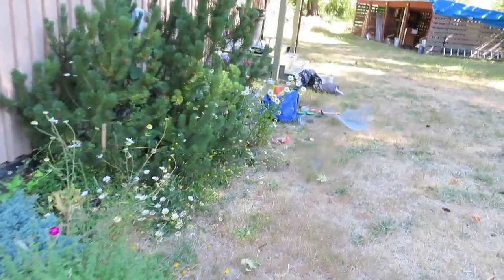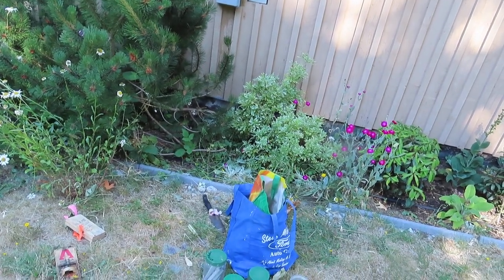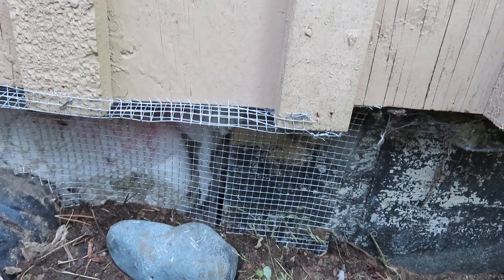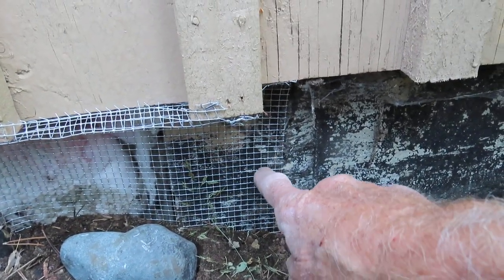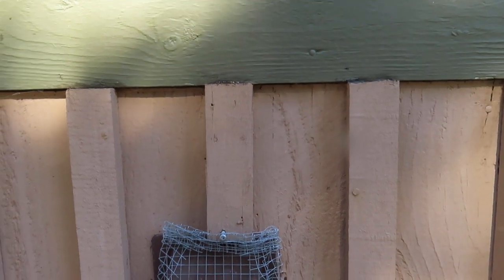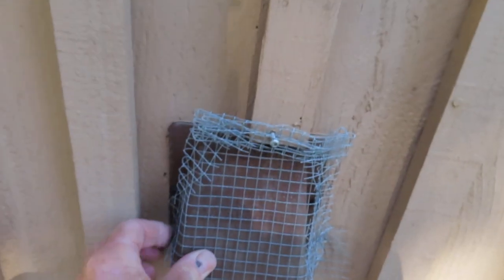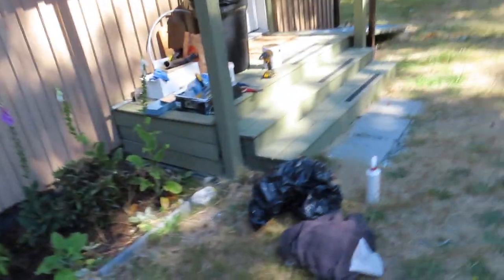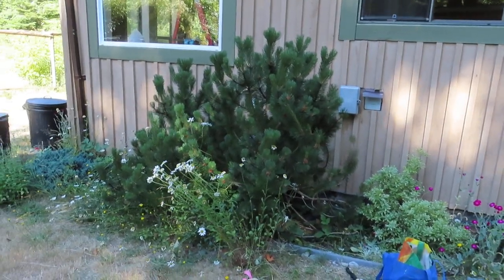Rat Trapper. Final Visit to New Rat Infestation. July, 2023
Hello Everyone,
This was my final visit to this property,  about 10 days ago, to ensure the rat entry hole is excluded 100%.  This entry hole is where a few weeks ago I caught my first ever 3-rats-at once, in a Victor rat trap.